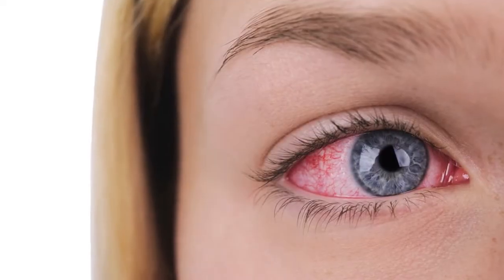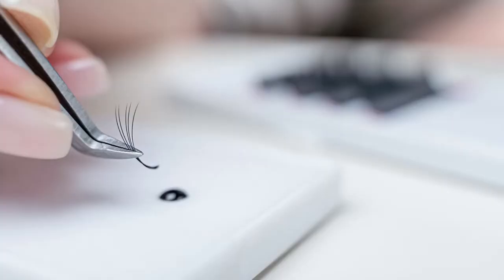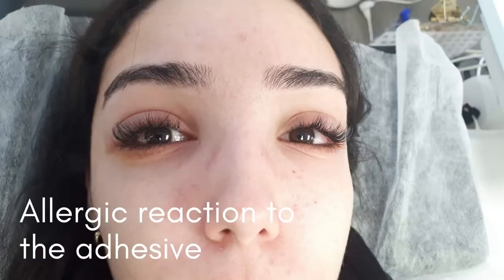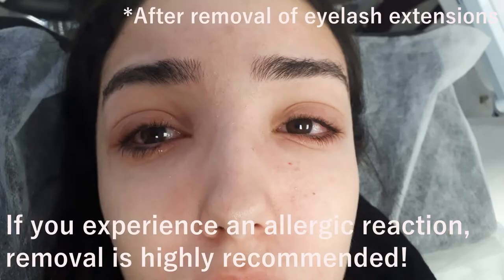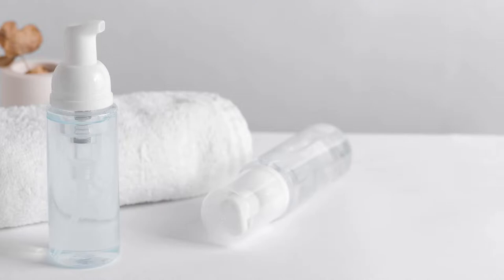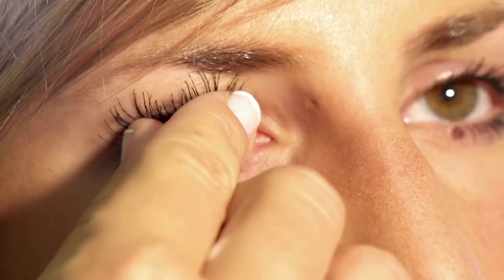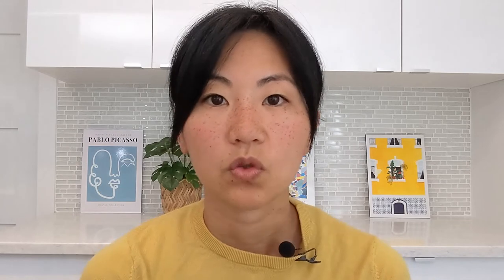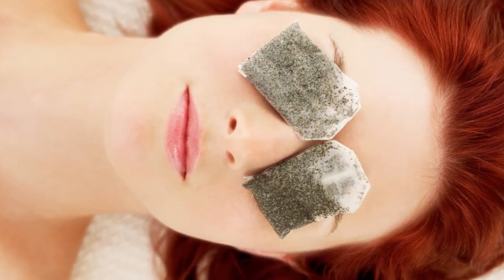Red Eyes After Eyelash Extensions – How to Treat & Prevent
Have you ever gotten lash extensions and opened your eyes to find your eyes are blood shot? In this video we will explore the reasons why this might happen.

▬ Links & Resources  ▬▬▬▬▬▬▬▬▬▬

▬ Follow Divine Lashes on Social Media  ▬▬▬▬▬▬▬▬▬▬

▬ Lash Products & Academy  ▬▬▬▬▬▬▬▬▬▬